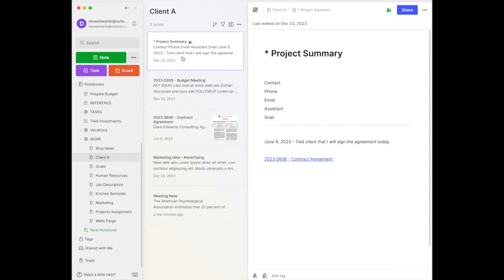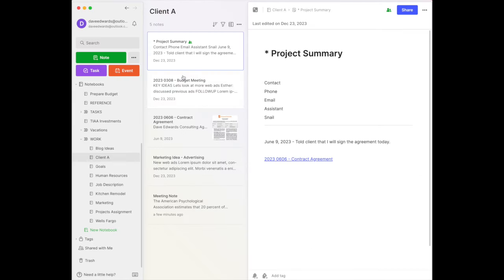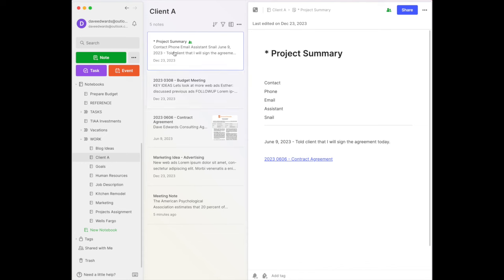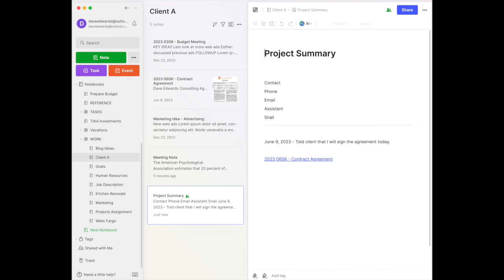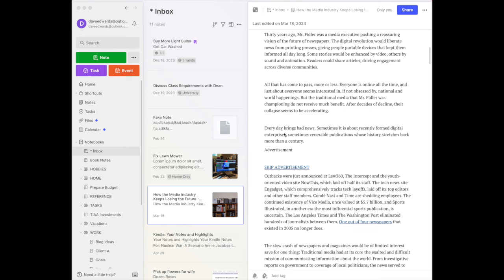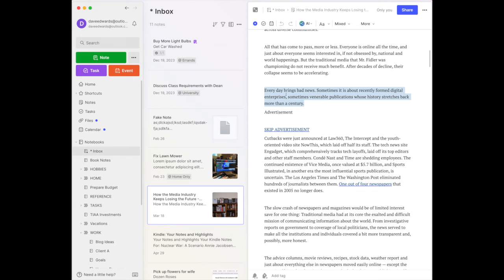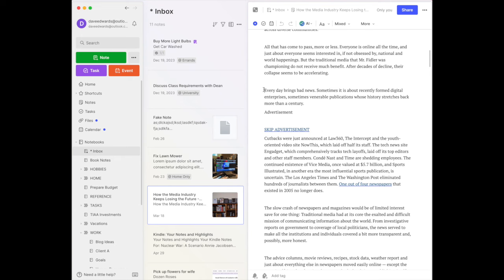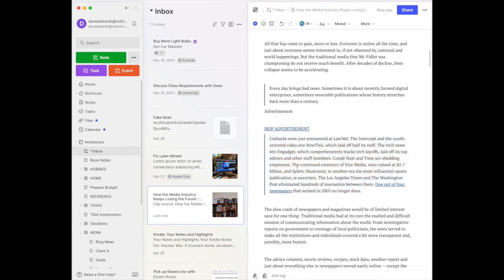New Evernote Note Limits, Quote Blocks, abd Pinned Notes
More improvements and updates to Evernote. The latest includes new note limits, pinning notes, and quote blocks.

MY COURSES:
“Getting Things Done in a Digital Environment”

MY BOOKS:
"Be A Leader Not Just A Manager"